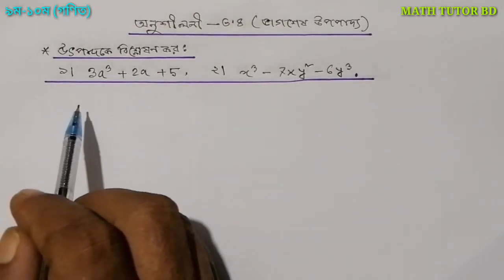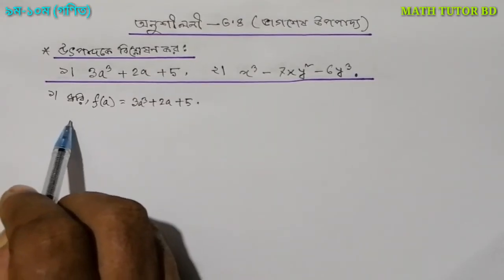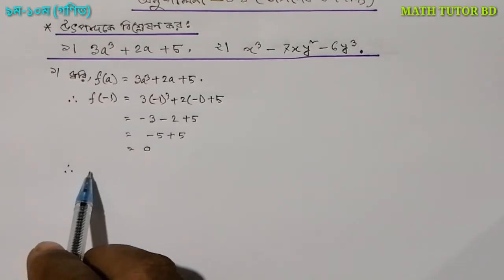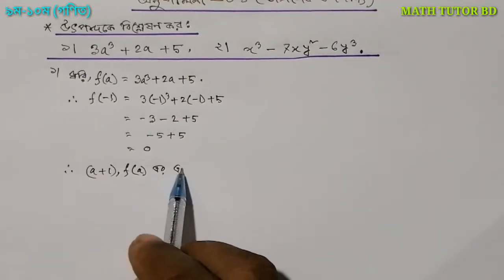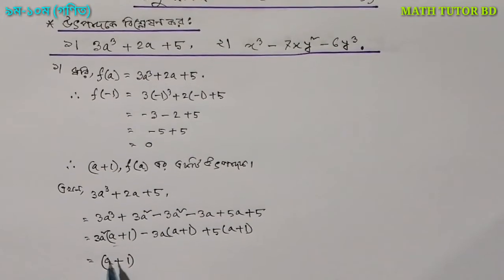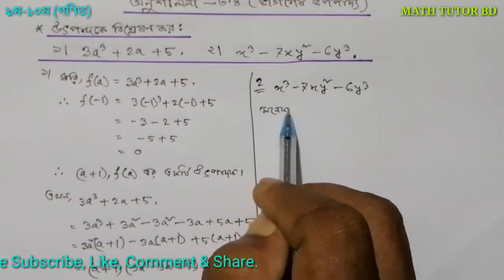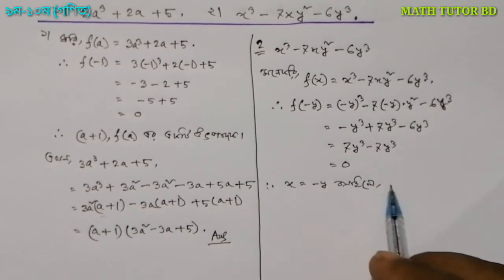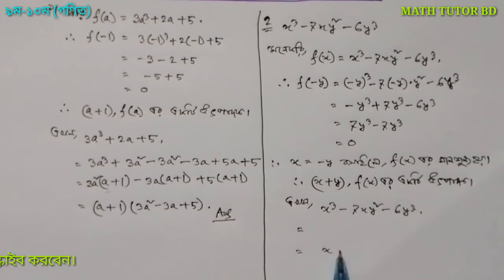SSC Math Chapter3.4 || Class 9-10 math chapter3.4(Factorization)|| Part-1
SSC Math Chapter3.4 || Class 9-10 math chapter3.4(Factorization)|| Part-1 || SSC Math || Class 9-10 math Bangla tutorial.
In this video, I have tried to discuss for class 9-10 students about the maths Chapter-3.4 (Factorization)  and its details. I have tried to solve the problems of exercise -3.4 part by part. I hope it will be helpful for class 9-10 (SSC) students. I request the students of class 9-10(SSC) to watch this full video properly.